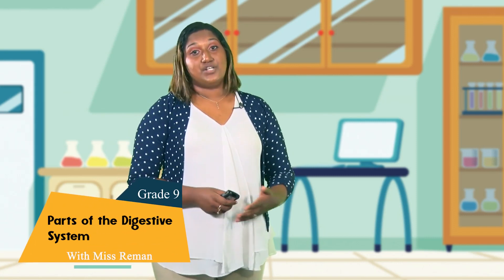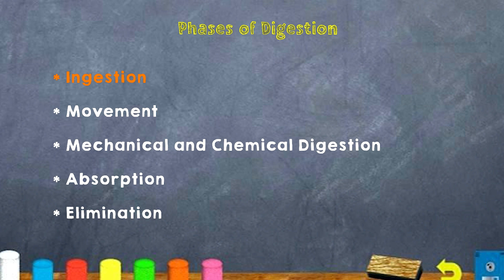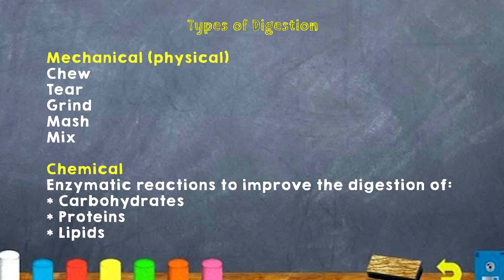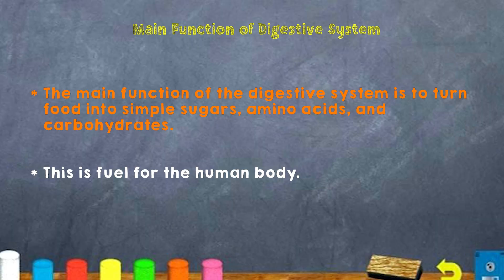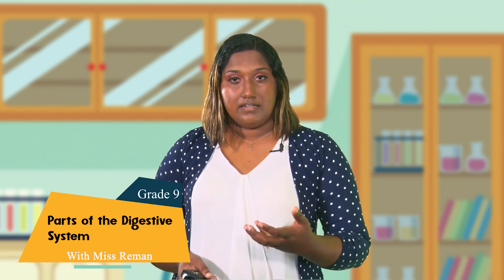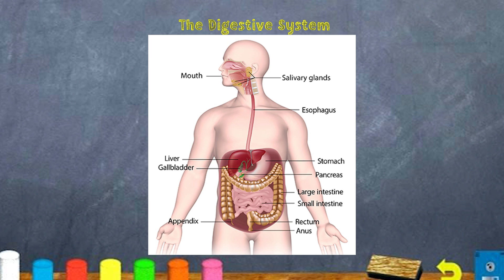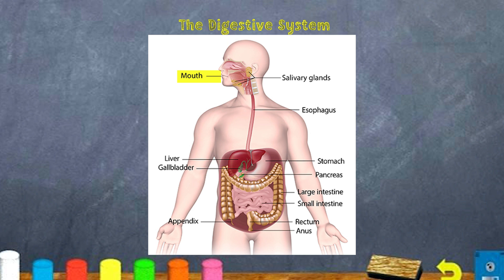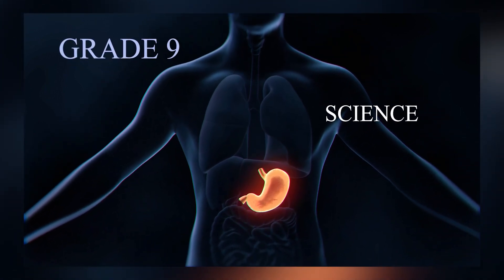Grade 9 - Science - Parts of the Digestive System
Grade 9 - Science || Parts of the Digestive System || By Miss Reman

Digestion involves
Phase of Digestion
Types of Digestion
Main Function of  Digestive System
Functions of Digestive System